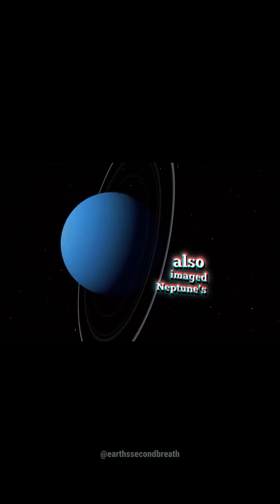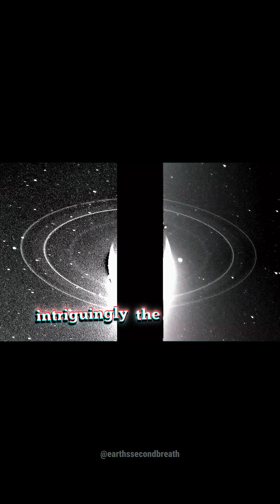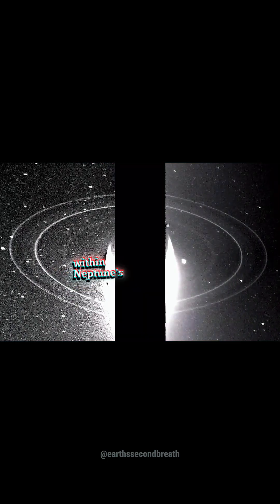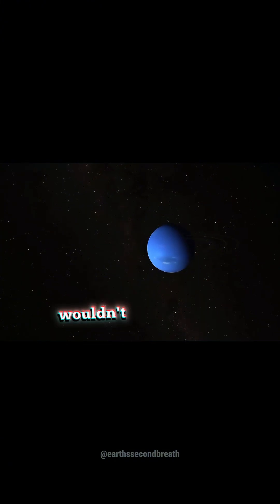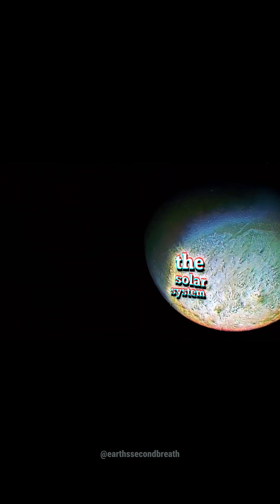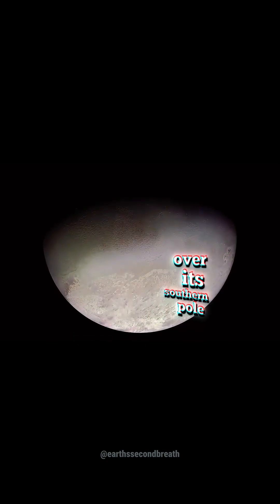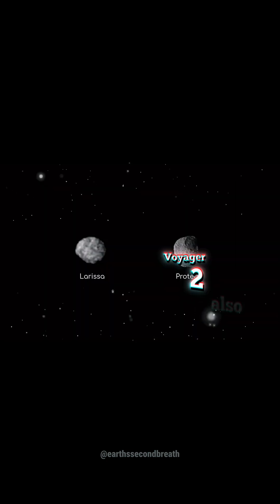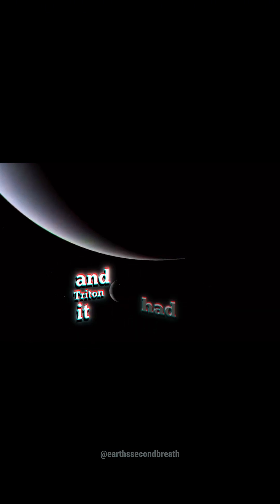Voyager 2's Epic Encounter with Neptune part2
In 1977, the voyager spacecraft embarked on an unparalleled interstellar mission, designed to explore the cosmic mystery of our solar system and beyond. These pioneers amazed scientists with unexpected discoveries, providing the first and best imagery of our outer planets and continuing to send new information from deep space. Their journey greatly influenced our understanding of space and represents a monumental feat of space exploration by nasa.